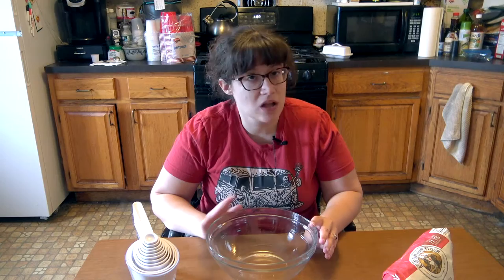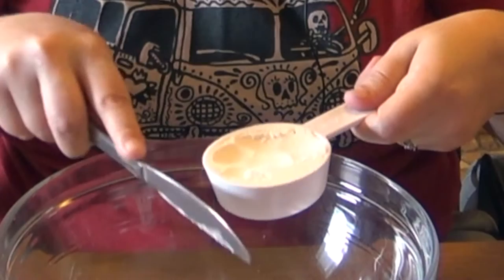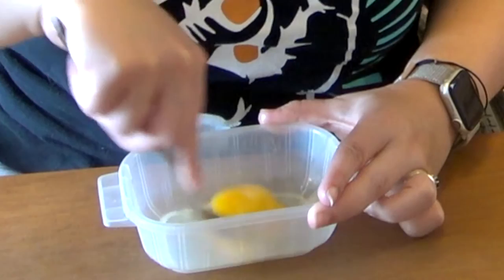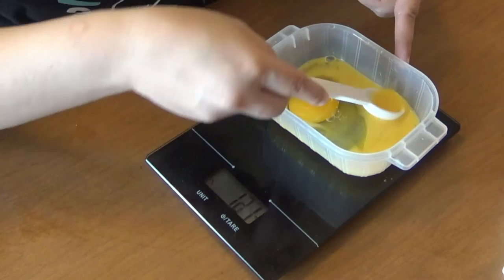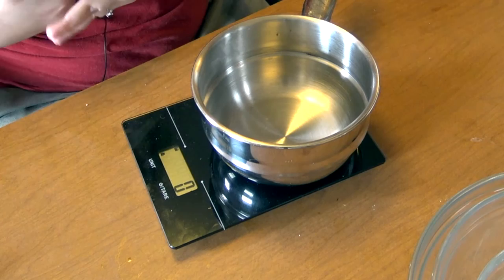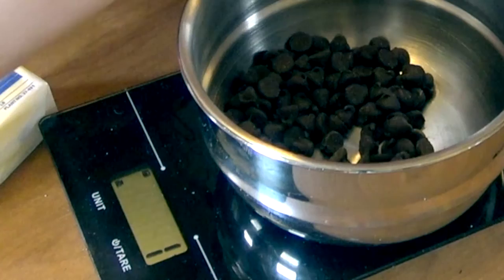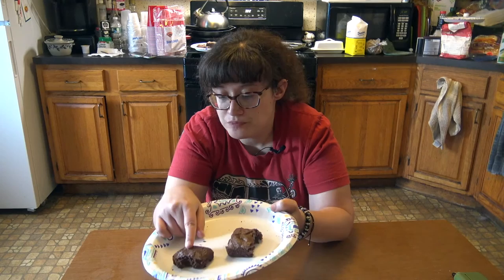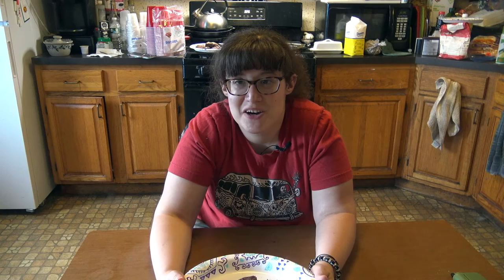Weighing vs Measuring| Measuring Cups vs. Food Scale| Which is Better in baking?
Since I started really getting into baking I have heard "You really need to weigh your ingredients."  "Weighing your ingredients is so much better".  But is it really that big of a difference?"  In this video I pinned weighing vs. measuring against each other to find out the answer to that very question.  I found the measurement conversion for each ingredient in my fudge brownie recipe and measured the ingredients for half the recipe with measuring cups and spoons and then weighed the ingredients for the other half.  Then tasted the rich and chocolaty resulted.  And the results of the experiment may surprise you.  In addition to just testing them out I also discuss some of the pros and cons to each.  I wanted to make this video so that you didn't just hear what people think you should do but show you why so that you could make your own decision.